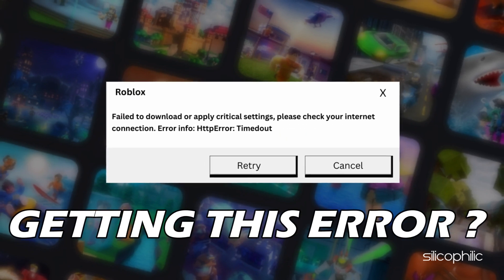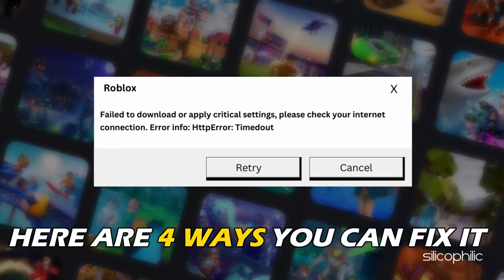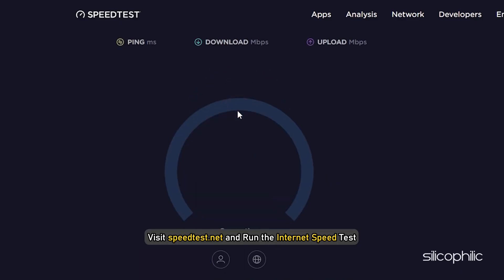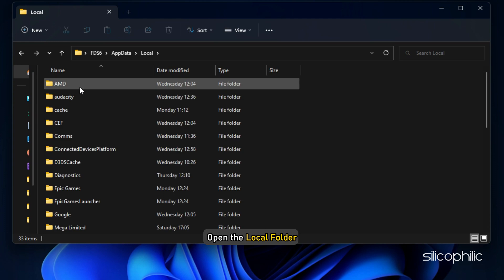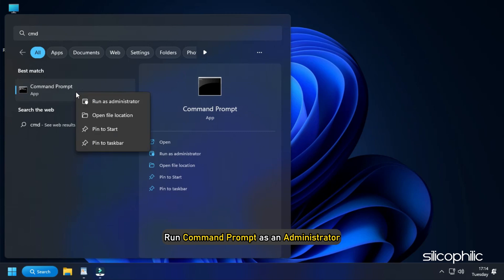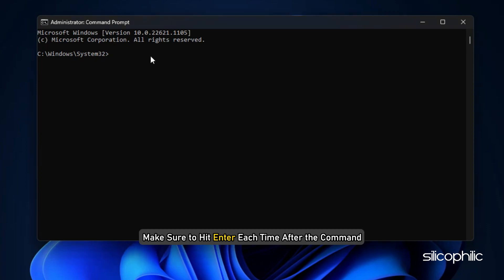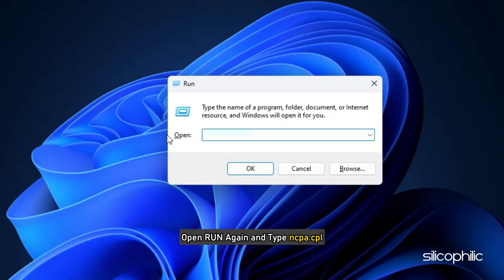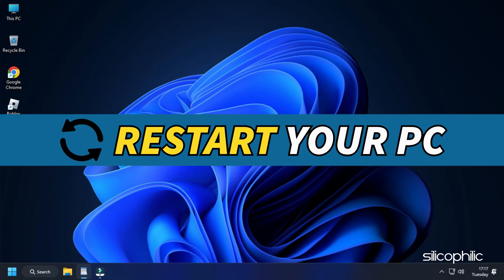Roblox HttpError | Failed to Download or Apply Critical Settings, Please Check Your Internet [FIXED]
Getting the Failed to download or apply critical settings, please check your internet connection error on Roblox? Here are 4 ways you can fix HttpError on Roblox.

Commands Used:
ipconfig /flushdns
ipconfig /release
ipconfig /renew

Timestamps:
00:00 Intro
00:48 Check Internet Connection
01:12 Delete Versions Folder
01:40 Reset Network Configuration
02:41 Change DNS Settings